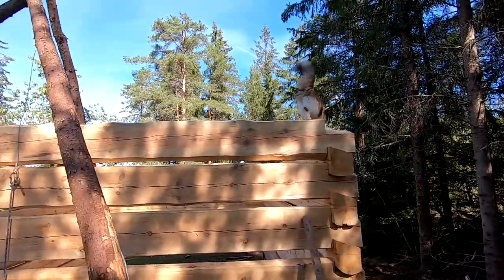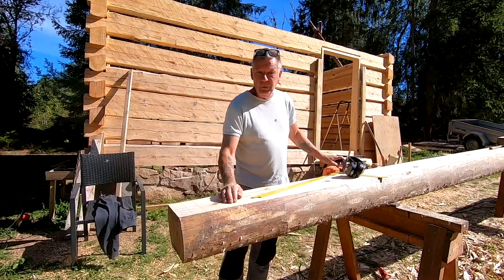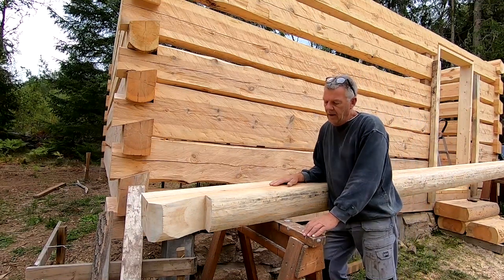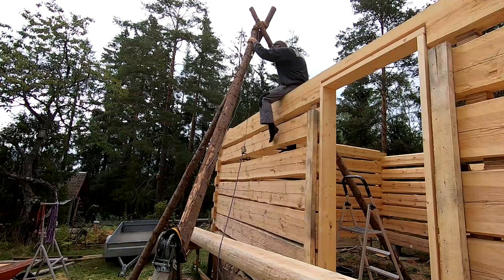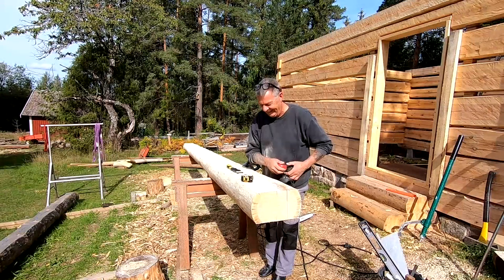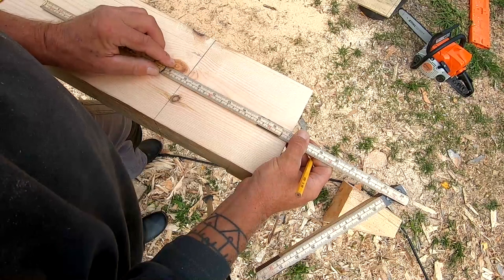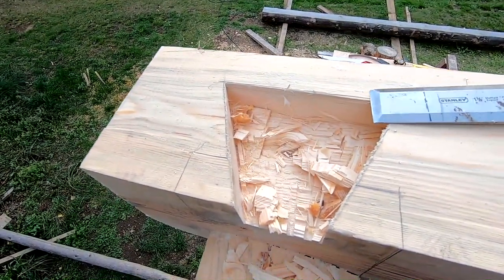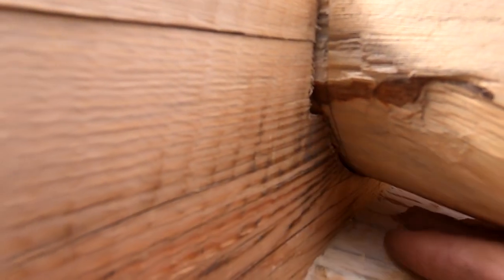Plate- and half log with dovetail locking - VLOG #177 - S4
It's time to finish the walls. The two plate logs are finishing the front and back walls. And the half logs on the side walls, are locking them all together with their dove tail notches